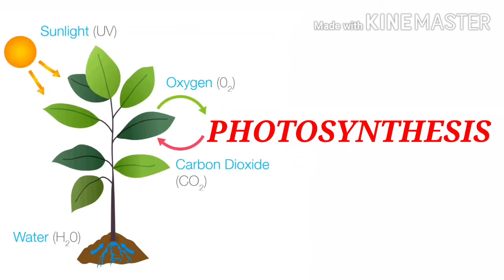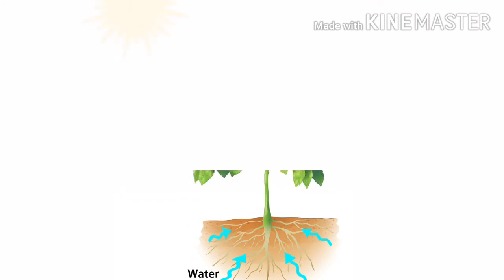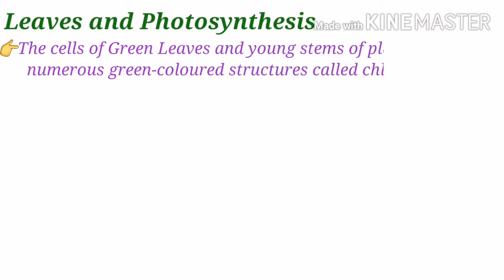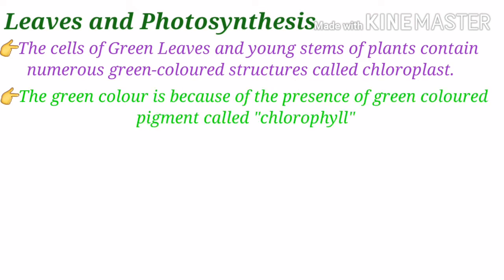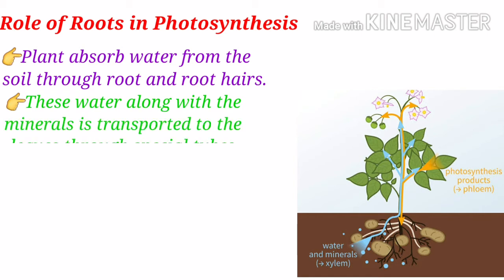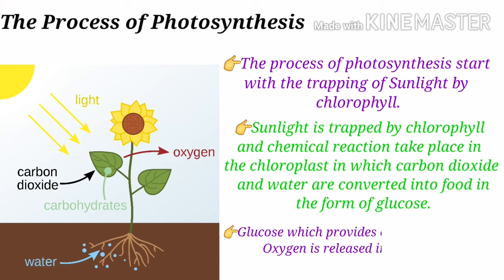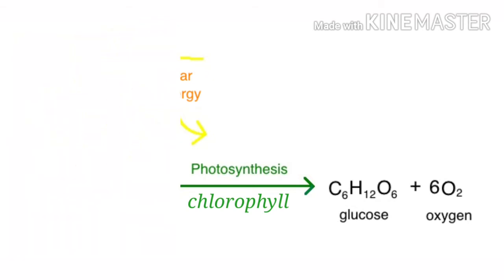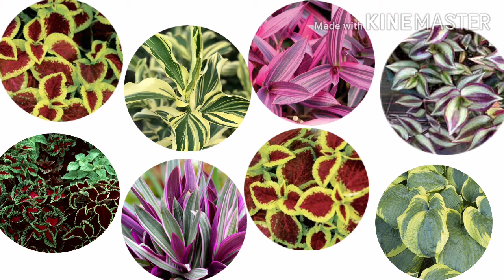Photosynthesis | photosynthesis in plant